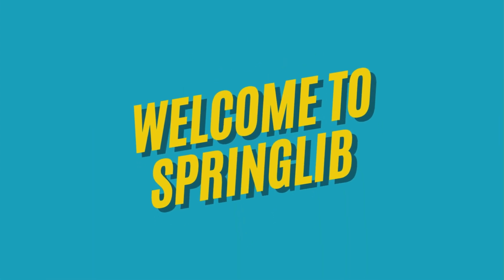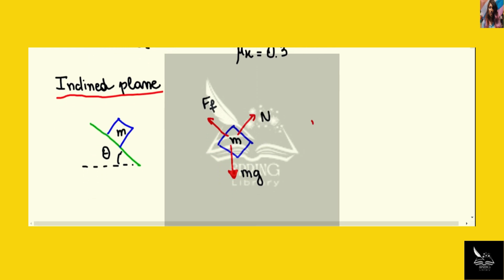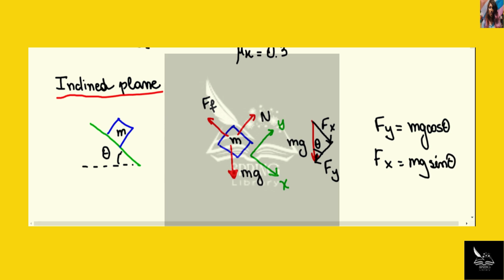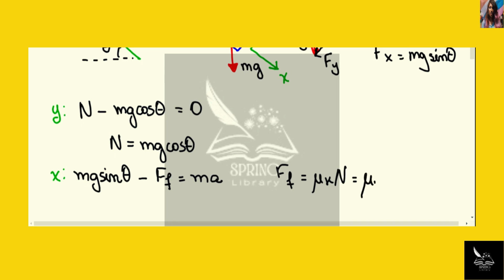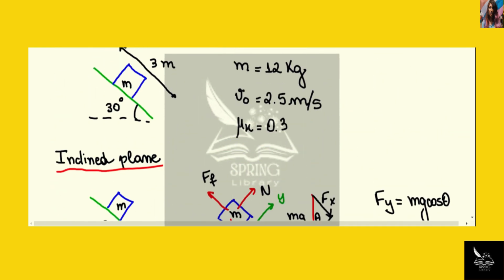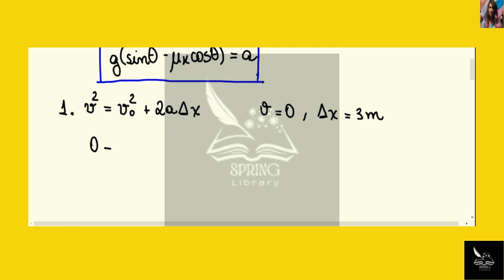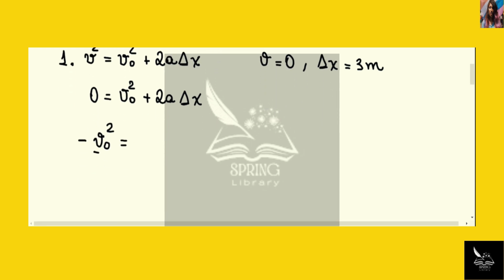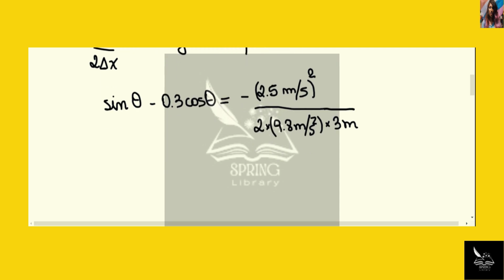The conveyor belt delivers each crate to the ramp at such that the crate's speed is directed do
The conveyor belt delivers each crate to the ramp at such that the crate's speed is directed down along the ramp. If the coefficient of kinetic friction between each crate and the ramp is , determine the smallest incline of the ramp so that the crates will slide off and fall into the cart.